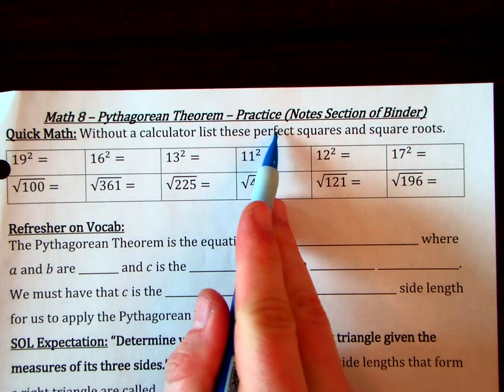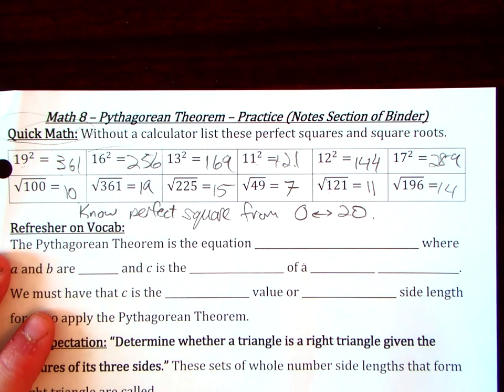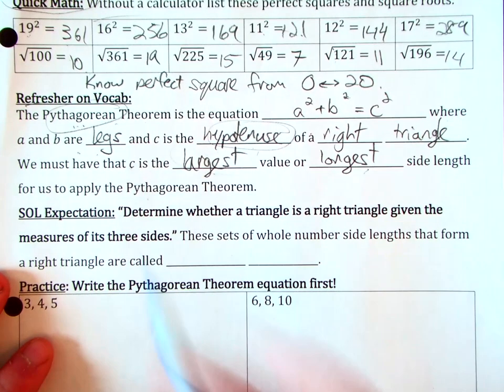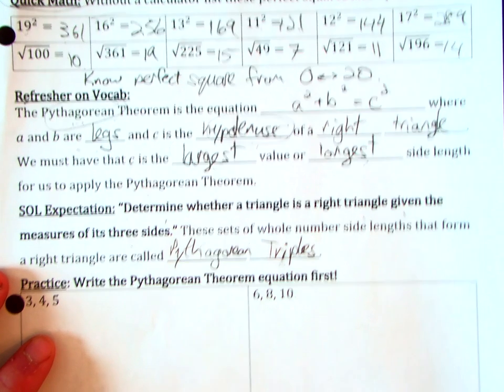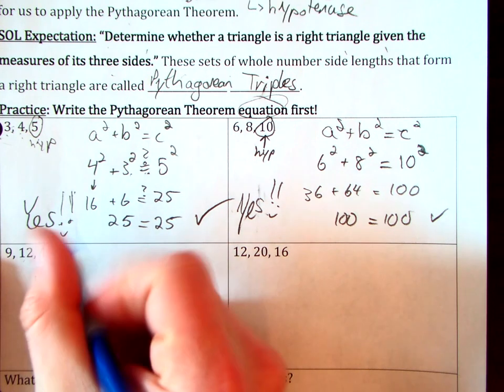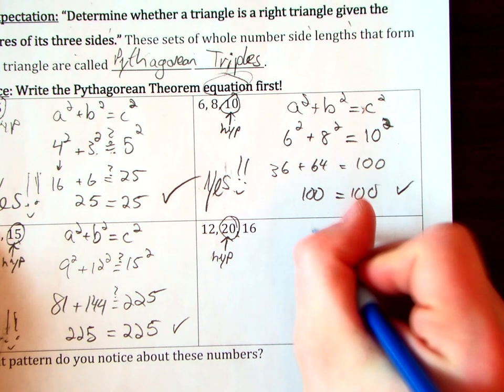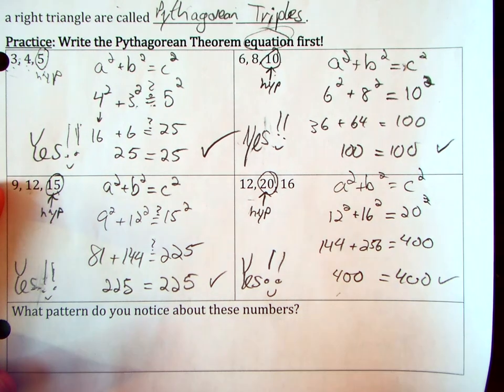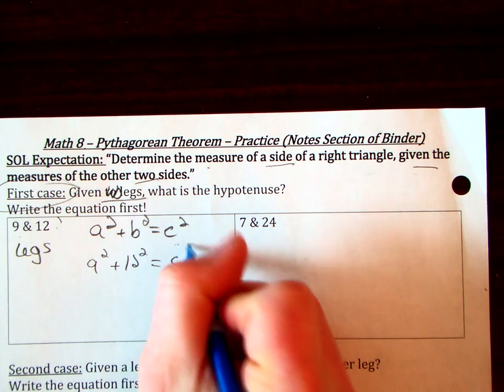Pythagorean Theorem Guided Practice